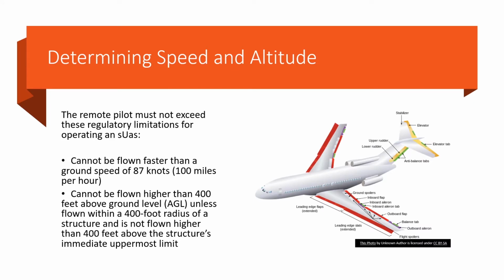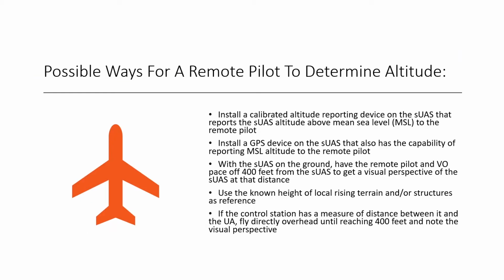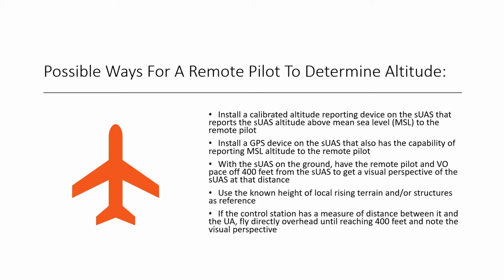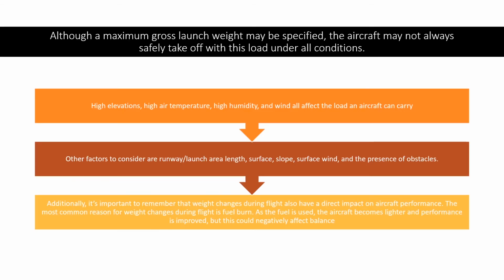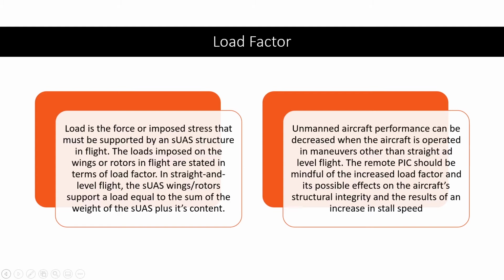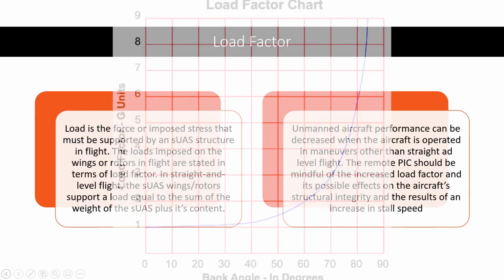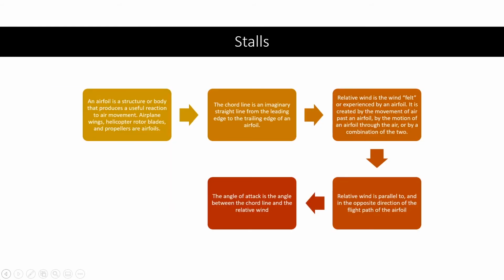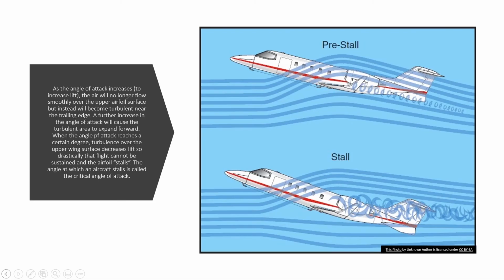107 chapter 4